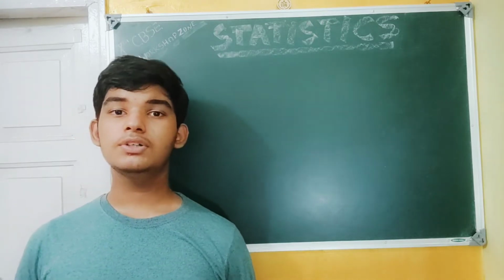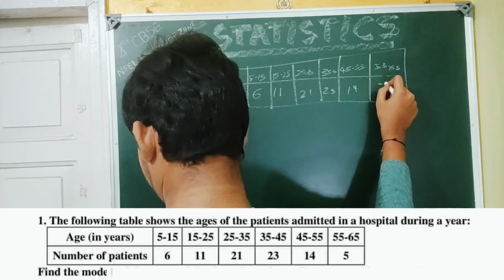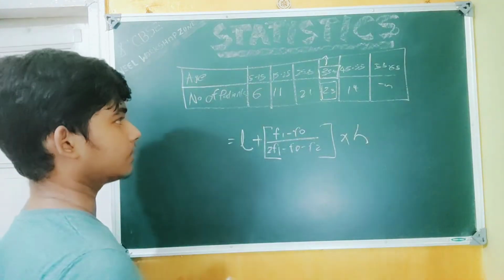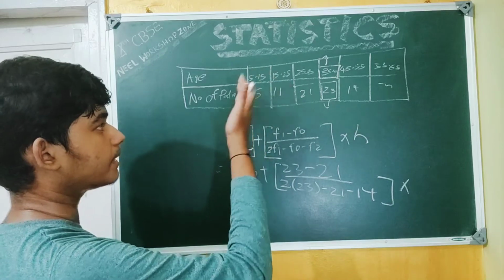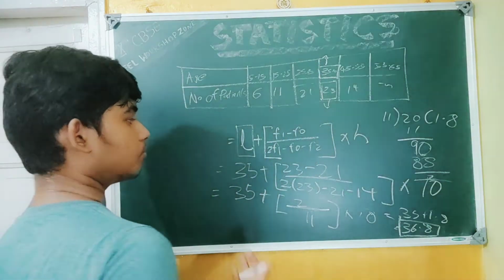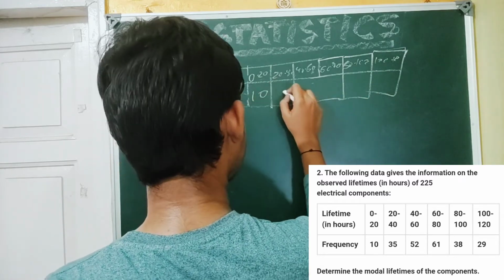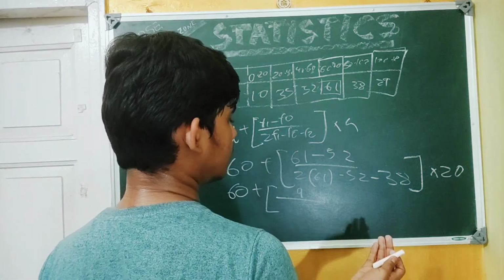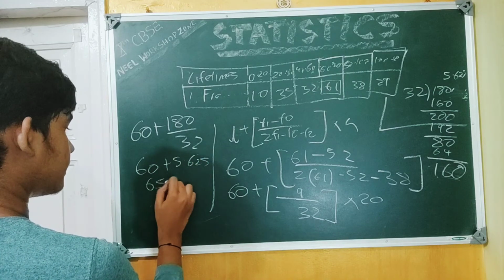Statistics | Class 10 CBSE Topic | Mode | Part - 4 | By Neel | Neel Workshop Zone